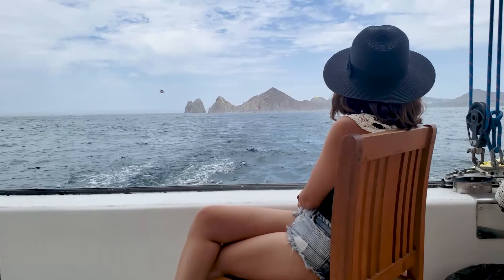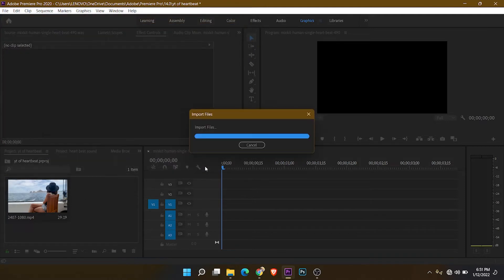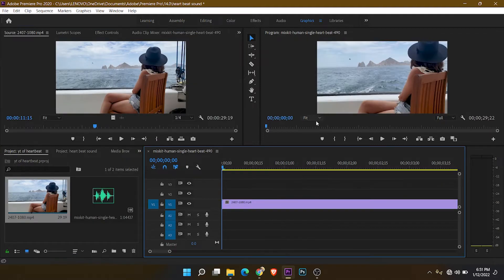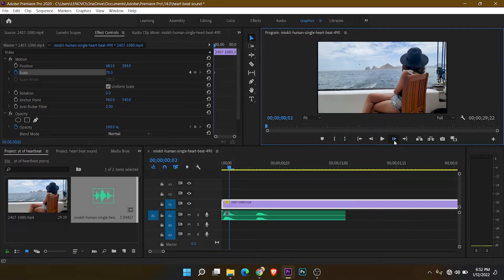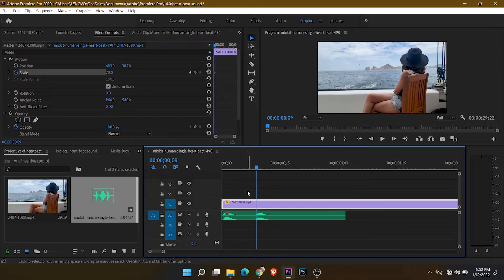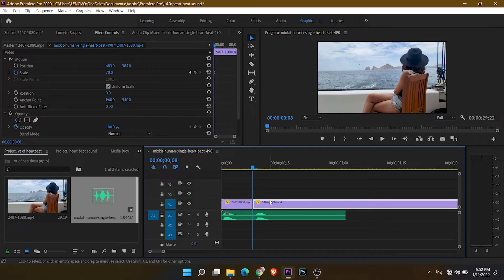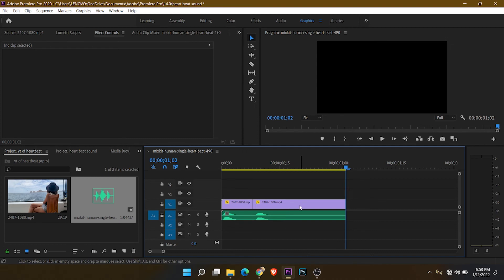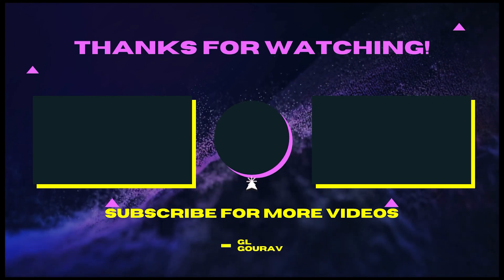HOW TO PUT HEARTBEAT EFFECT IN VIDEO I धक-धक EFFECT I PREMIERE PRO I GL GOURAV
my gadgets
my laptop
best laptop for gaming and video editing - 88000
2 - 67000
laptop stand
my phone
laptop stand for students
And join my telegram channel for THE STUFF
1- END SCREENS FOR VIDEOS
2- TRANSITIONS
3- GREEN SCREENS
4- CRACKED VERSION OF PREMIERE PRO , AFTEREFFECTS , PHOTO SHOP AND LIGHTROOM
AND many More in FREE
LINK OF TELEGRAM CHANNEL :-